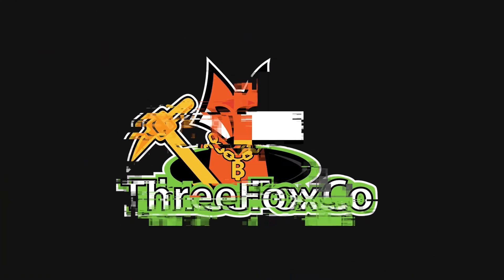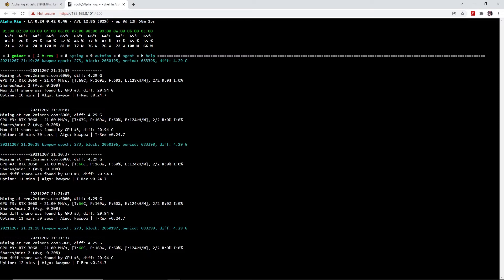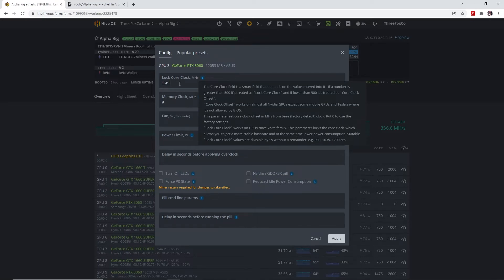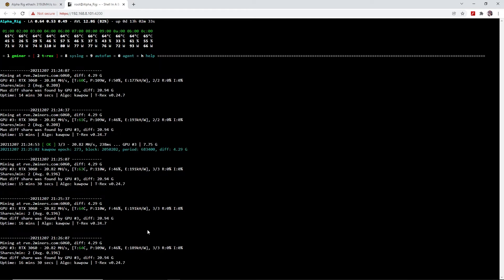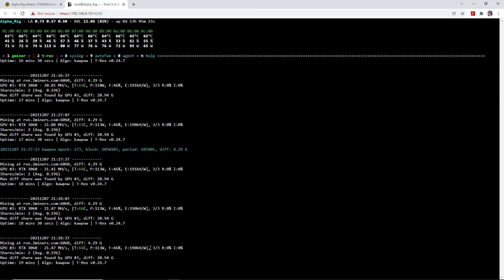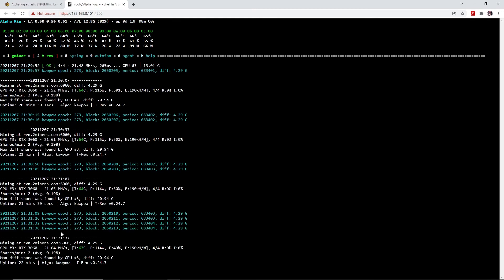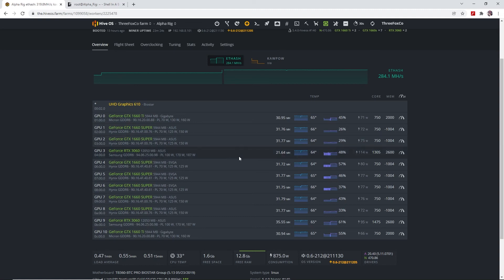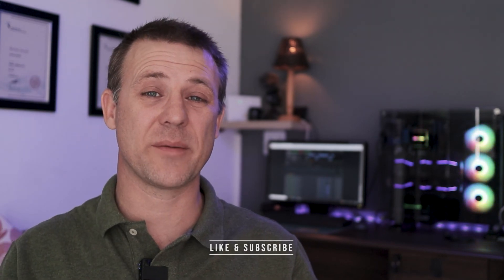Easily mine MORE Ravencoin with your RTX 3060 LHR v2 in HiveOS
In this video I mine Ravencoin in HiveOS with my RTX 3060 LHR v2 GPU's and I am demonstrating the hash rates, overclocks & profitability that I get.

Overclocks for RAVENCOIN:
* Locked Core Clock - 1305
* Low Memory Overclock - 1000 (HiveOS) / 500(Windows)
* High Memory Overclock - 2600 (HiveOS) / 1300(Windows)

Mining Ravencoin is not affected by LHR.

CURRENT PROFITABILITY on this day at the current RVN prices and mining difficulty: USD1.87 before electricity usage for a single GPU.

Chapters:

00:00 Intro
00:33 Mining with stock OC
01:27 Locked core clock
02:52 Low Memory OC
04:00 High Memory OC
05:10 Recap Efficiency and OC
06:03 Outro